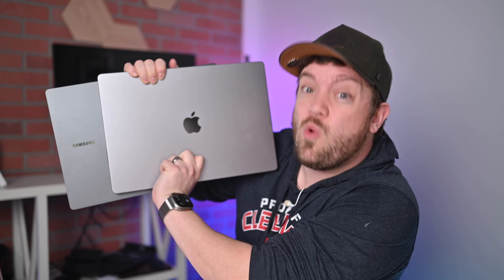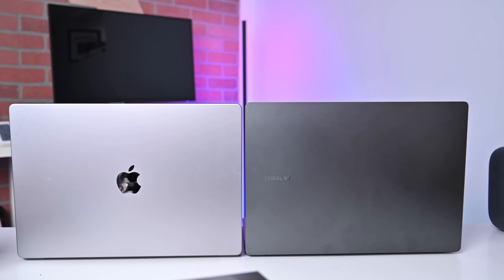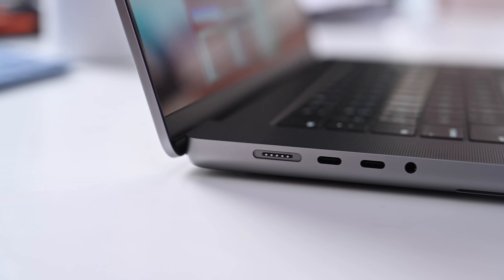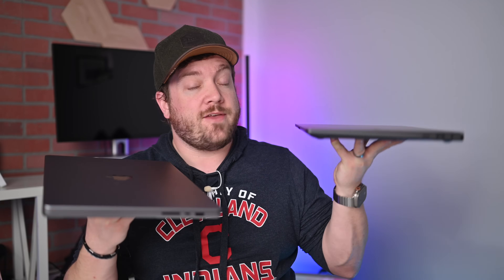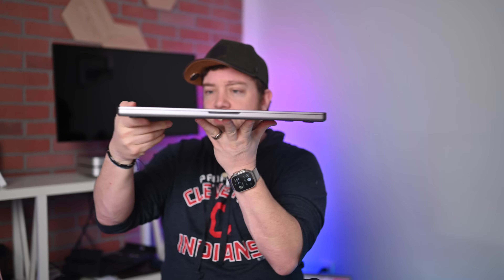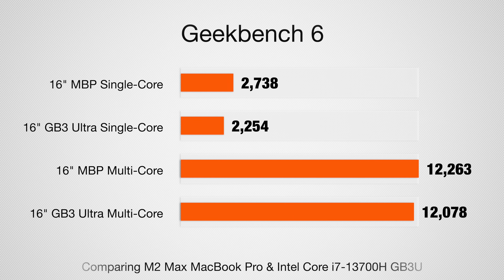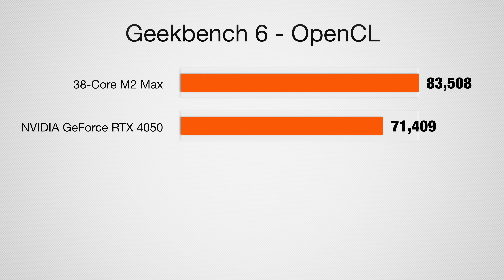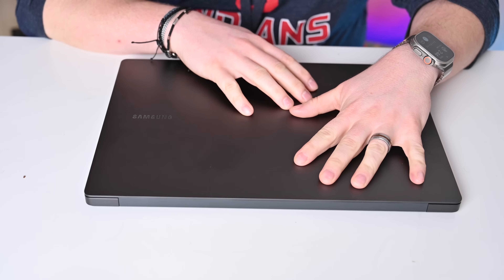Samsung Galaxy Book 3 Ultra VS 16" MacBook Pro & M2 Max! Such A TOUGH Call!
I've got my hands on the all-new Samsung Galaxy Book 3 Ultra with the i7 process and I'm pitting it against Apple's 16-inch MacBook Pro with the M2 Max processor on the inside. Let's see how these stack up!

Or at Amazon

Chapters ➡
0:00 Intro
1:04 Laptop Testing
2:23 Displays
3:07 Ports
4:25 Camera and biometrics
4:53 Weight
7:09 Specs, processors, GPU
8:10 Benchmarks
9:18 Summary